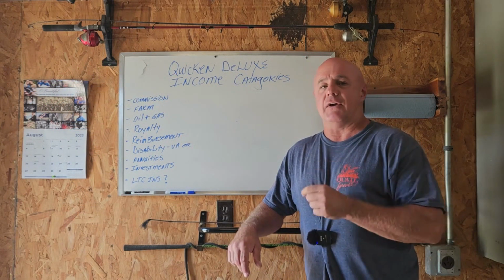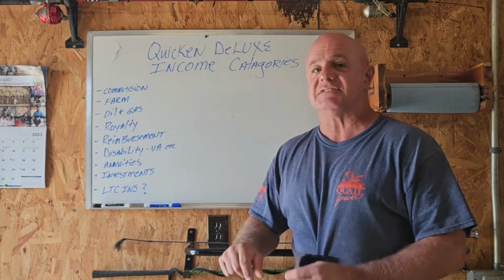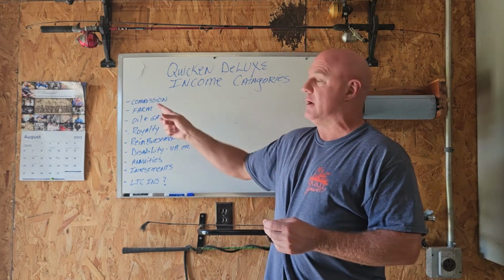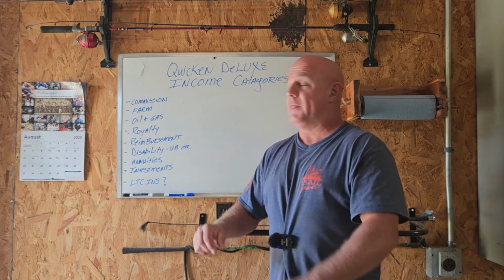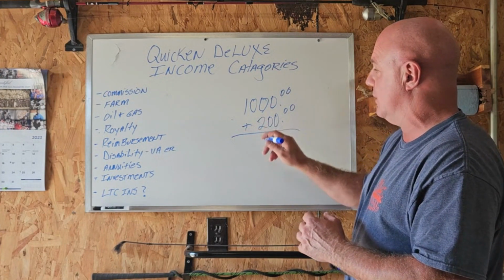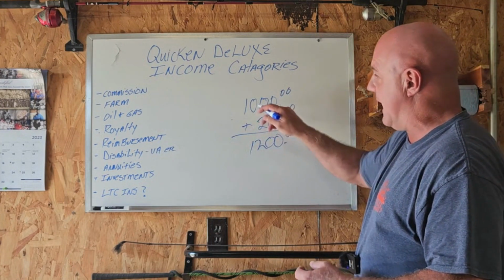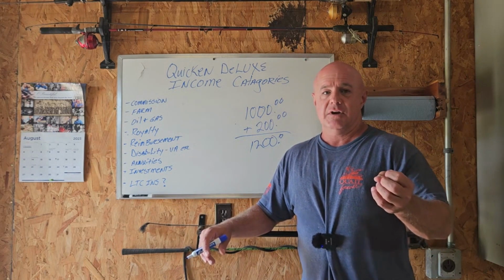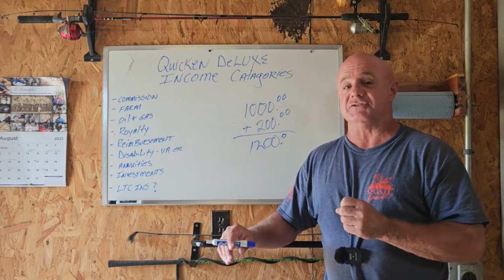Last Time But with Income ! | Breaking It Down | Income Categories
Different Incomes are Taxed at Different Rates. Here's How i Break it down For My own Finances. Hopefully This Helps When You Set it Up Your Own Business.